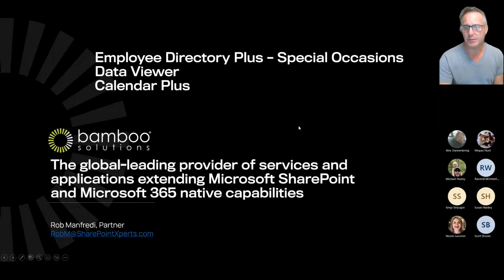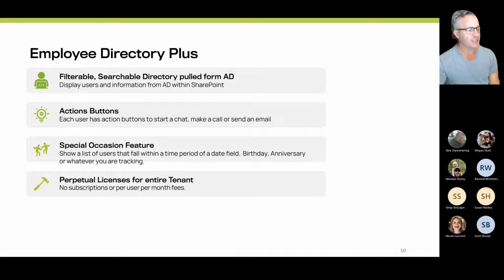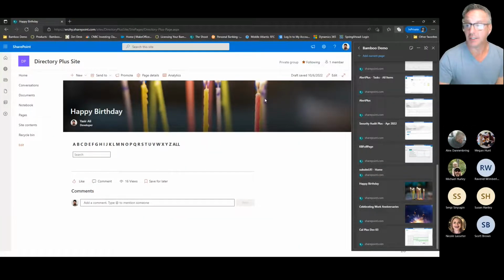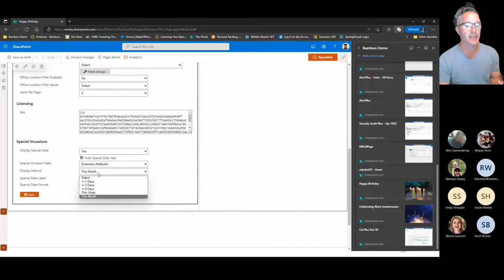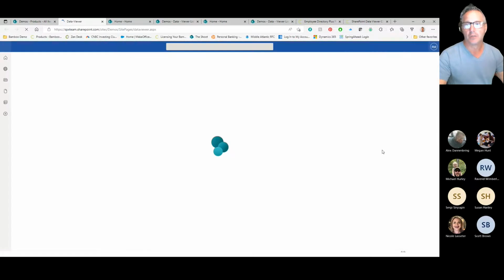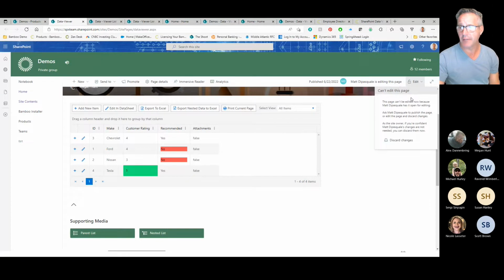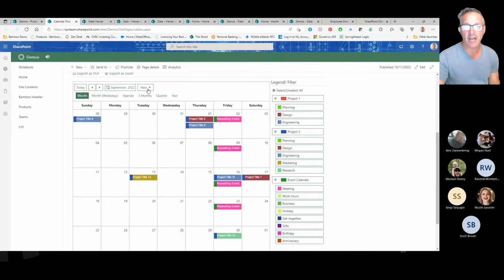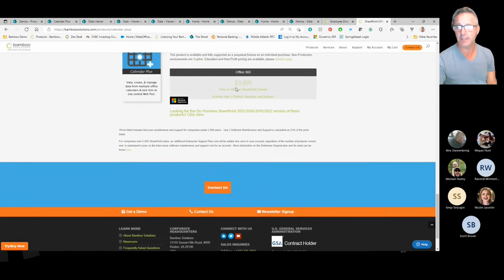Product Release Review - Employee Directory Plus, Data Viewer, Carousel, and Calendar Plus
It has been a busy time for our product team here at Bamboo Solutions. During this webinar, we will show a quick overview of four products that have been enhanced for our customers.

Employee Director Plus
 * Birthday and Anniversary Features
 * New Views to show a more compact list of Team Members
 * Multiple Web Parts on a Single Page

Data Viewer
 * Enable users to interact with List Data in a powerful, sortable, and intuitive way
 * Performance enhancements and stabilization.

Image Carousel
 * Full 508 Compliance for our government agencies
 * New transition features and button placement
 * New modern look and feel.
 * Classic and Modern SP page support

Calendar Plus
 * New Search Feature across combined Calendars
 * Enhanced Gantt View for events
 * Sortable Legends and Filters for user views